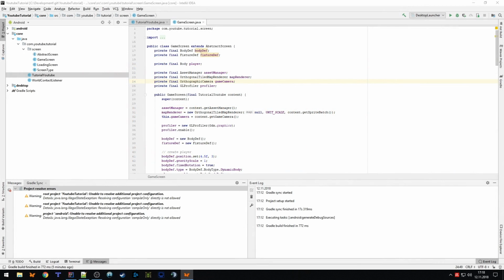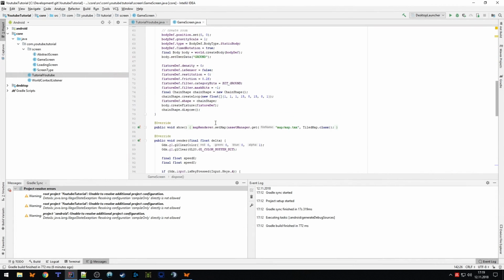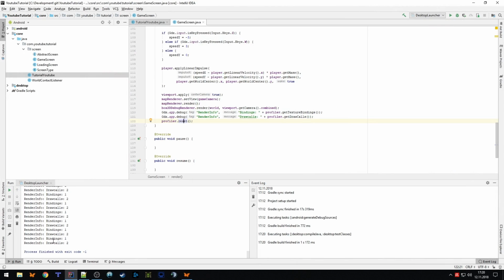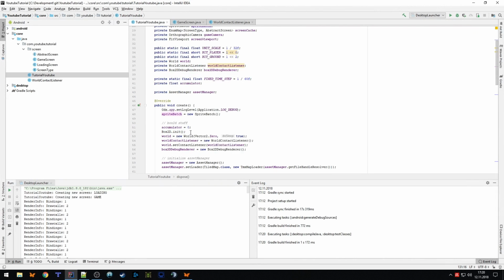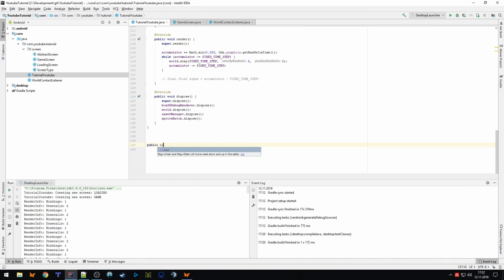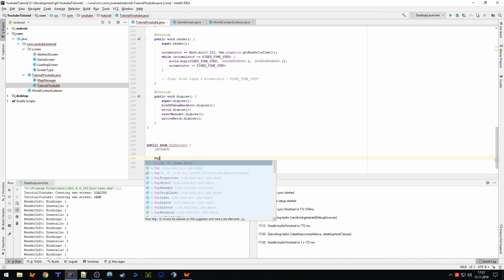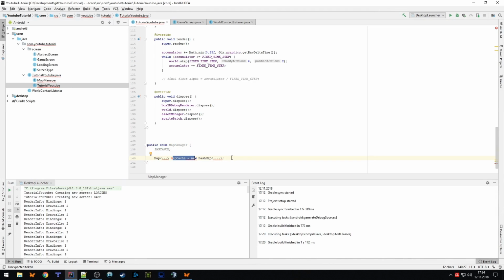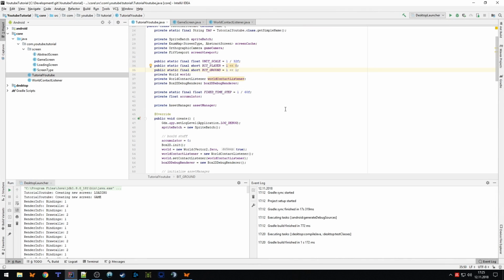How to make your own 2D game *12* Profiler + Statics [Java|LibGDX|Box2D/-light|Ashley|Tiled]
Welcome to my libgdx, box2d/-light, ashley and Tiled tutorial series.
In this tutorial you are going to learn the concepts behind these libraries on how to develop your own game.
You are also going to learn how to deploy your game on your Android phone and how to make it available via Google Play.